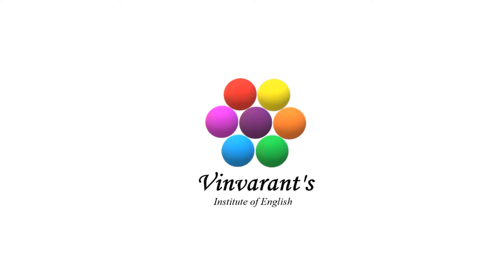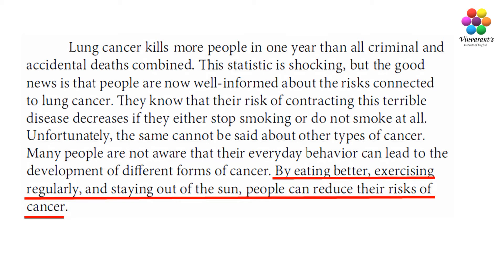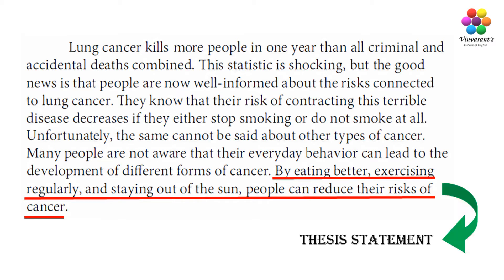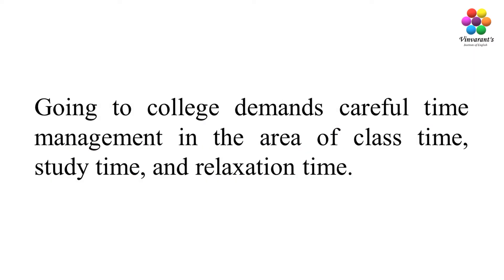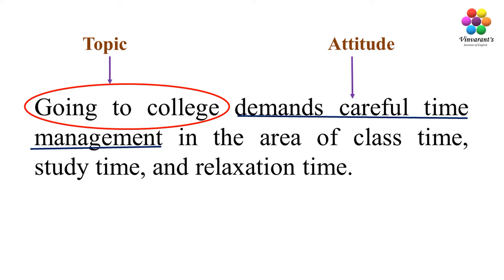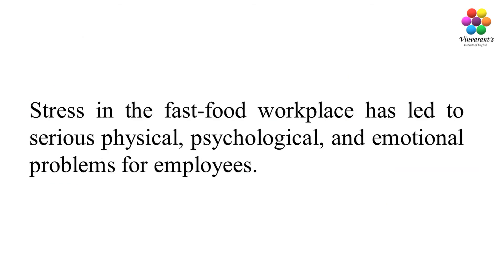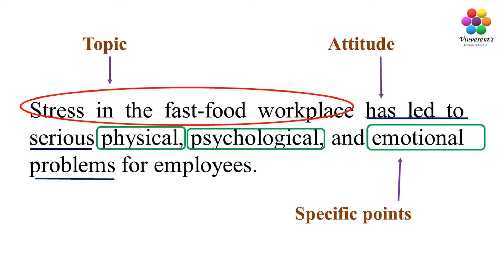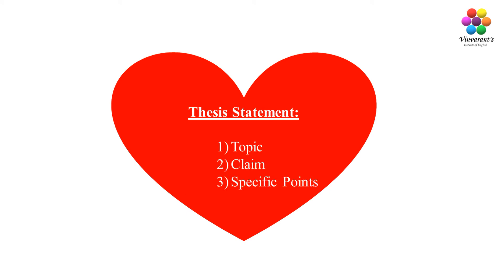How to write an effective Thesis Statement for Academic Writing